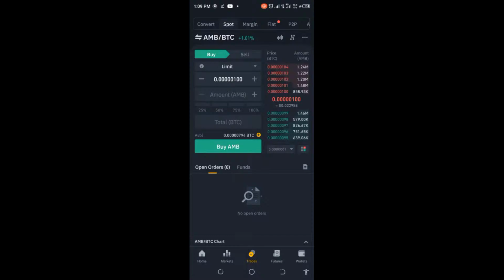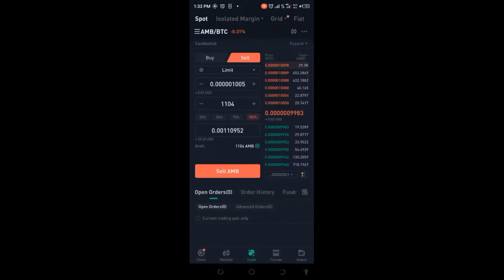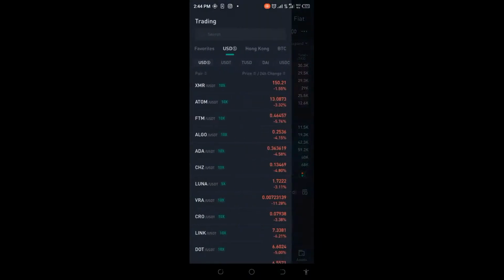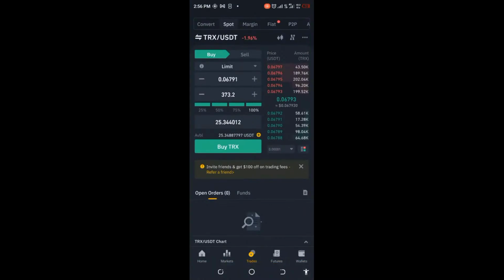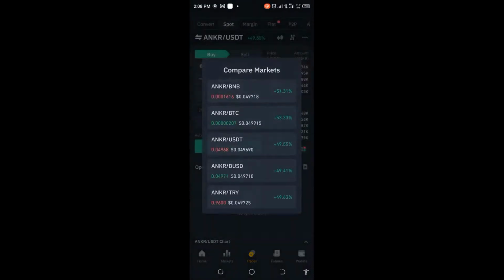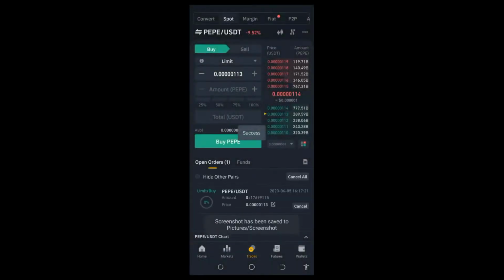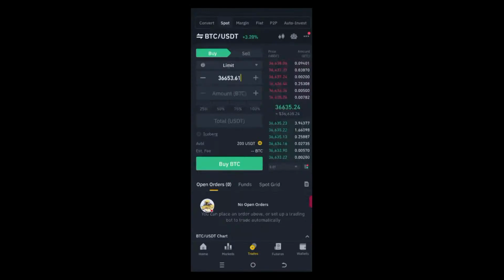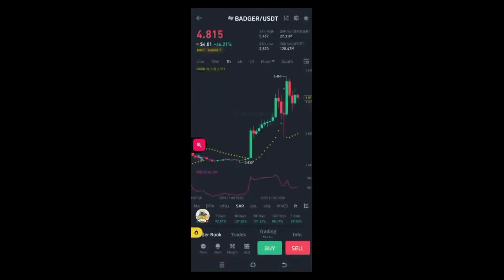💵 Profitable Crypto Arbitrage Trading- Inter Exchange Arbitrage, Triangular Arbitrage & Spot Trading